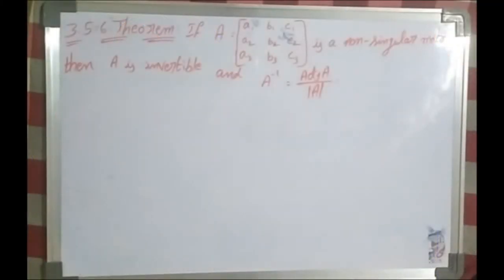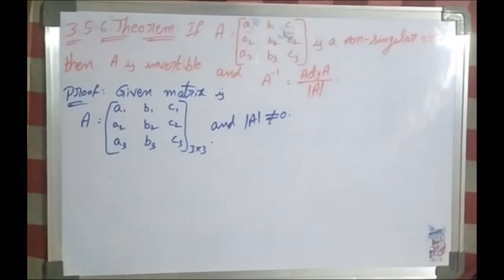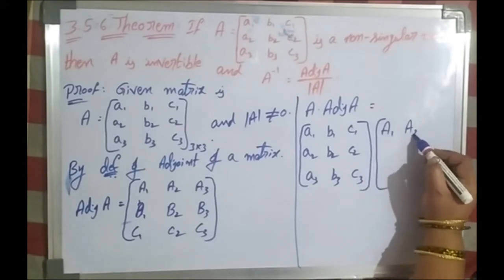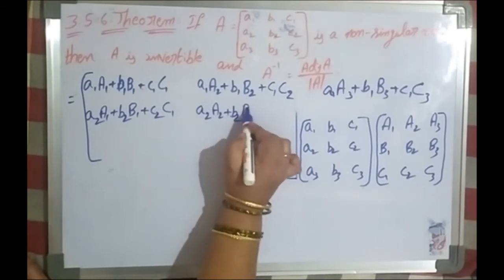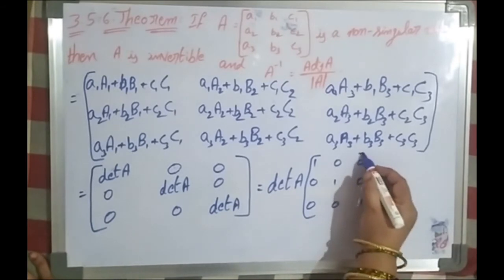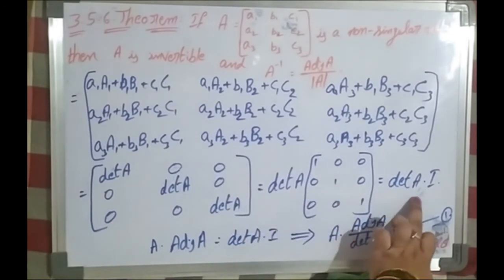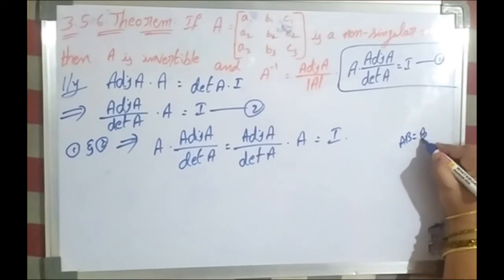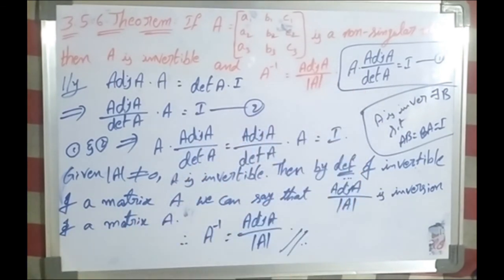Inter Maths-1(A) || Matrices || 3.5.6 Theorem || SOM.